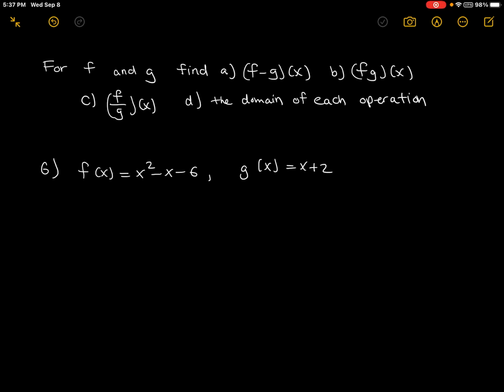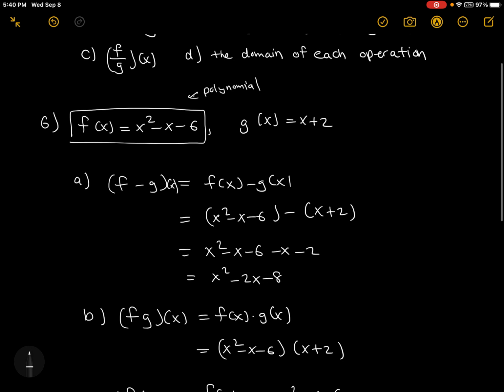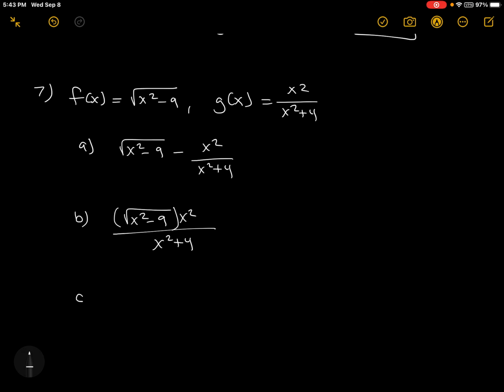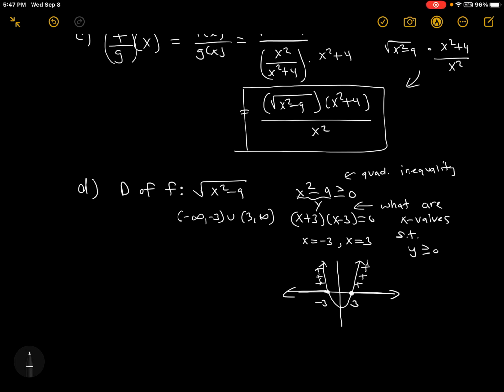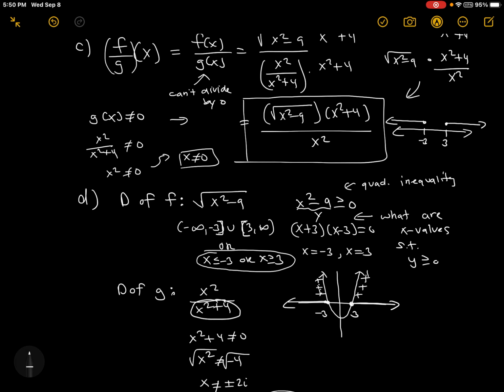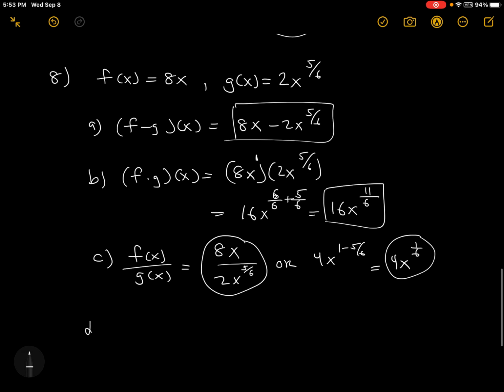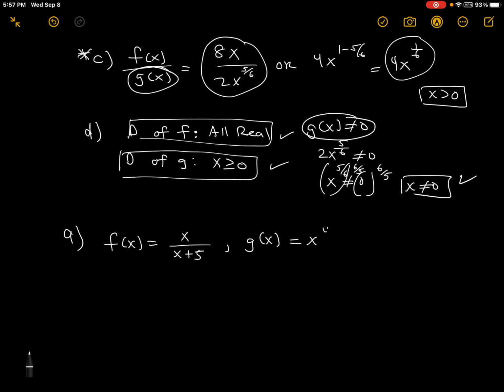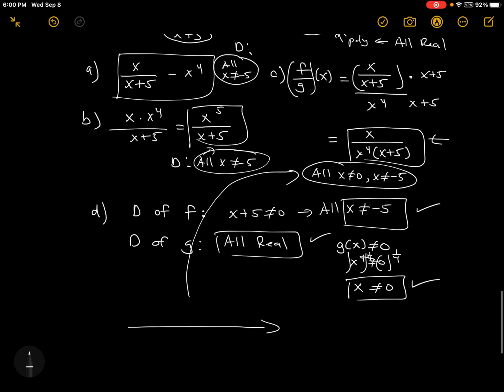1.5 problems 6-9